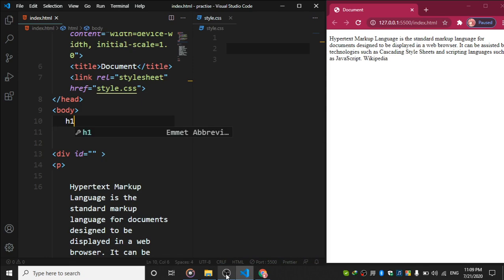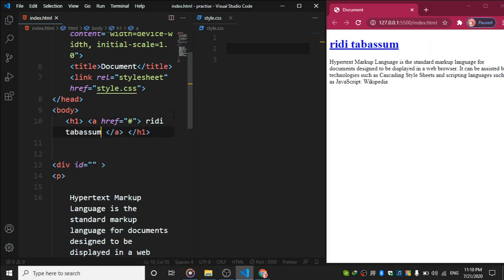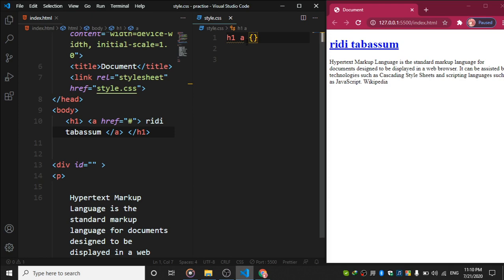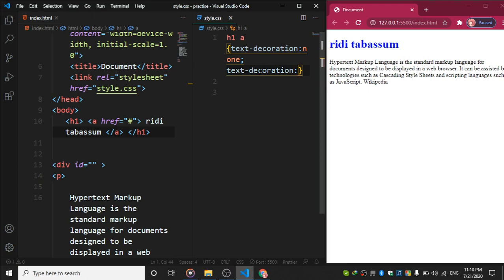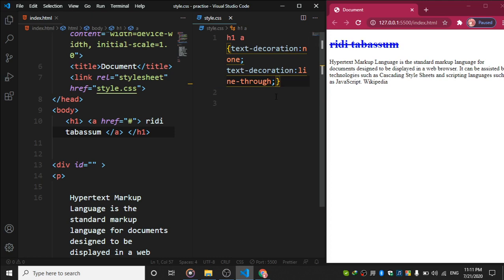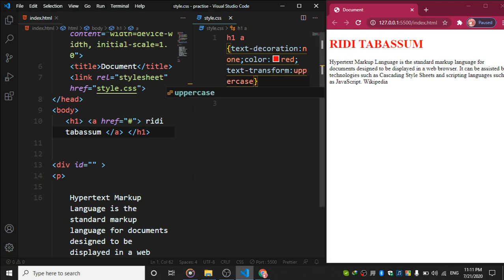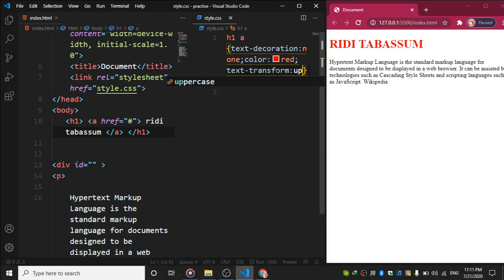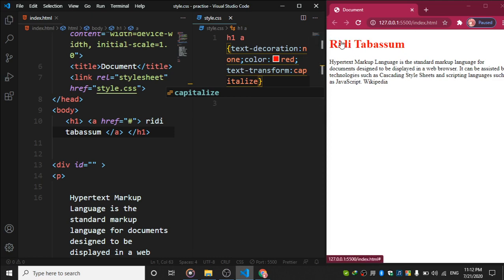Web Design Tutorial part 7 || links|| text decorations